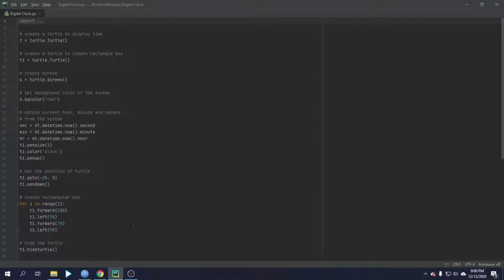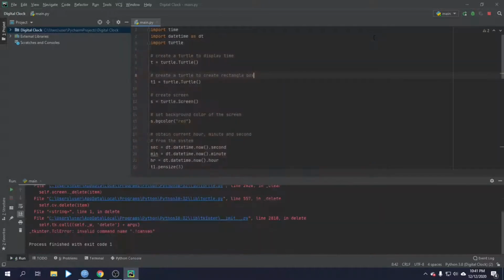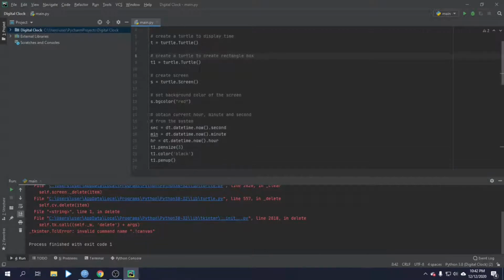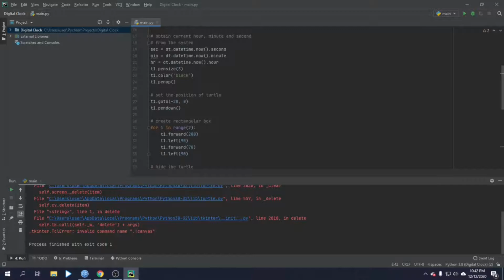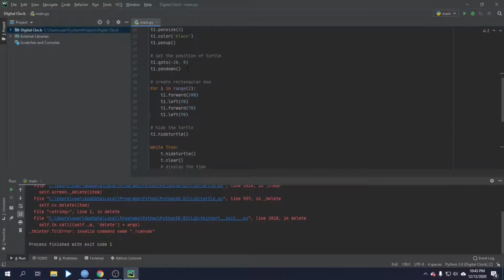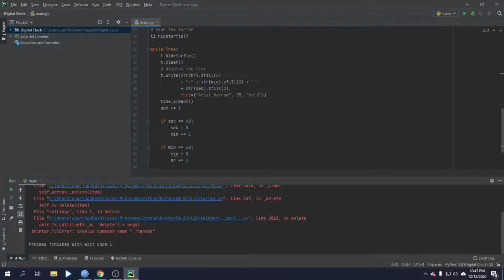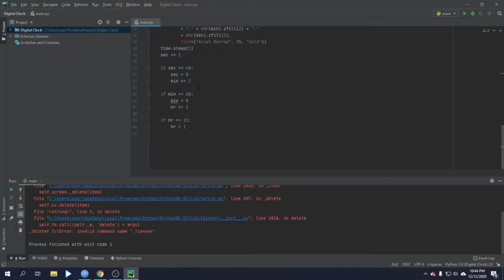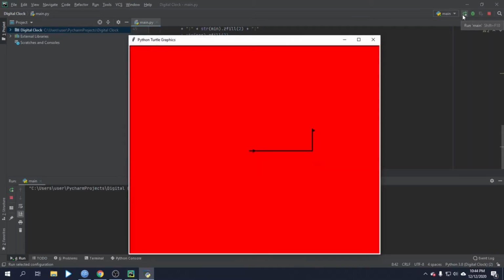How To Make A Digital Clock Using Python Turtle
Hey Guys. Your subscription will be a great support and much pleasure should be appreciated from my side.